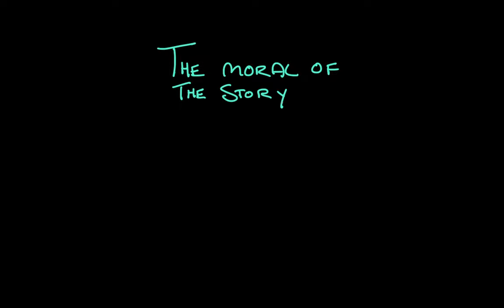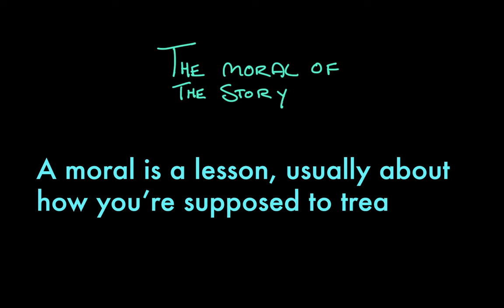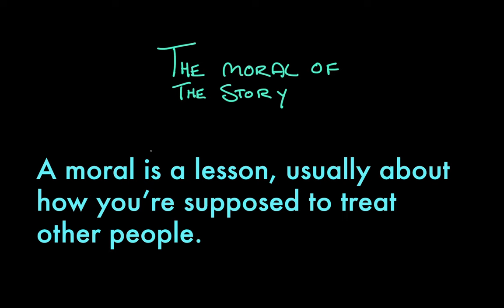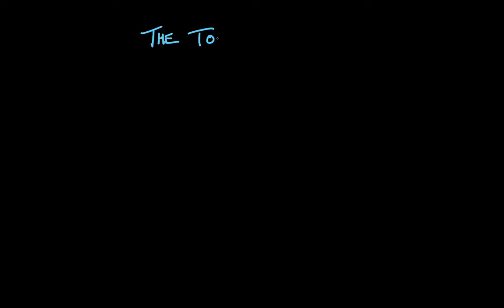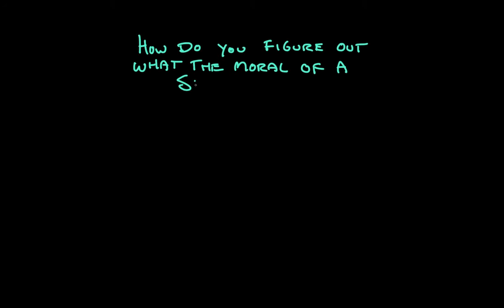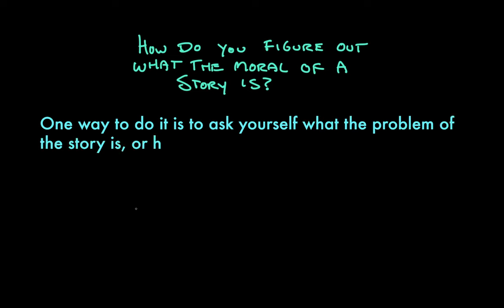Messages and morals | Reading | Khan Academy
Morals are lessons about how to treat other people. Many stories have these lessons embedded in them. Let's learn how to dig them out!